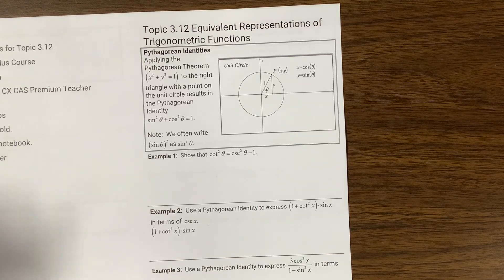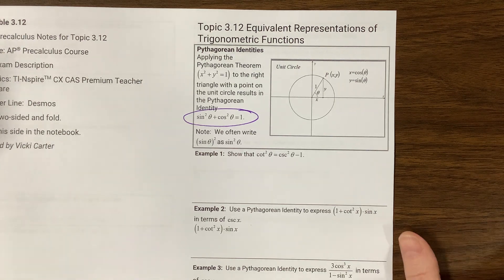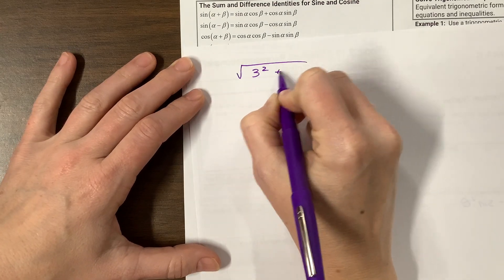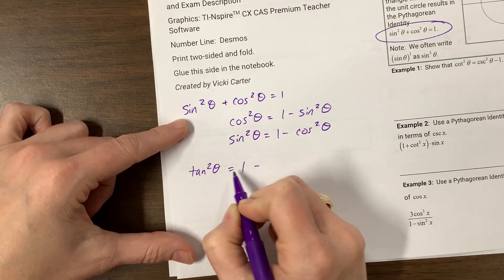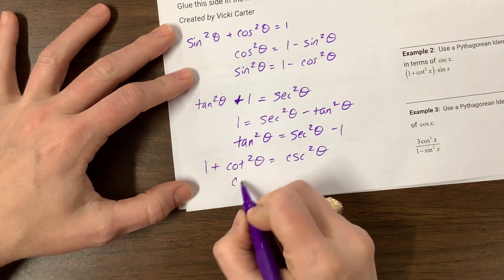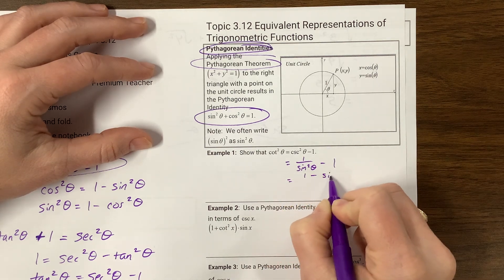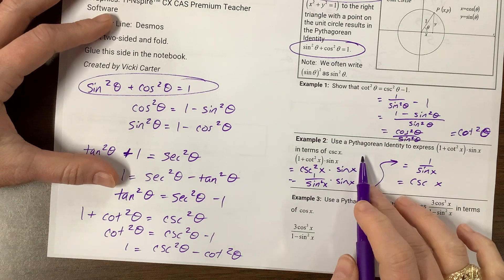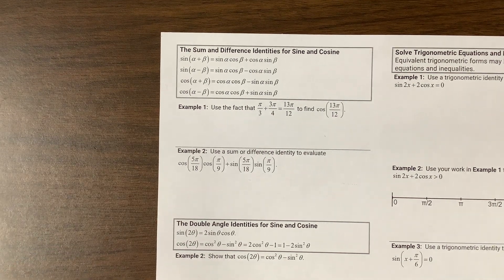AP PreCal 3.12 (1st of 4 videos)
Ms. Kosh teaches from Vicki Carter's notes on Trig Identities. This first video introduces identities and stays with pythagorean identities (mainly...)